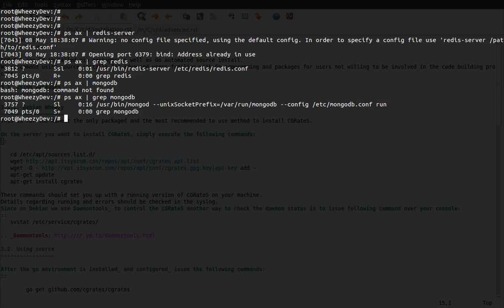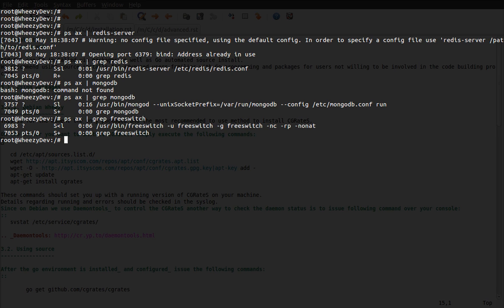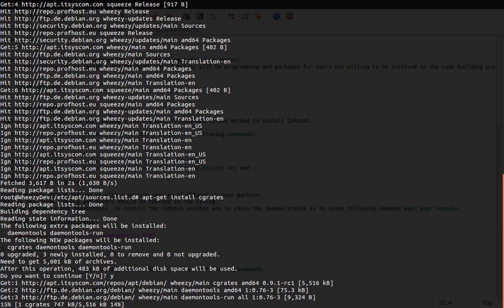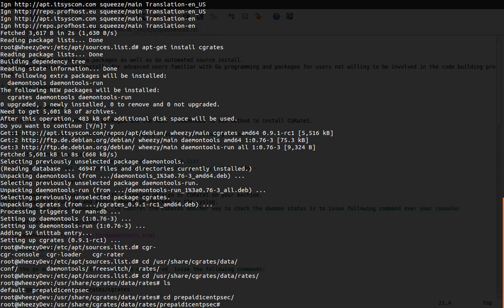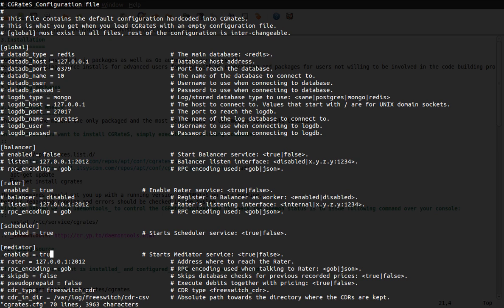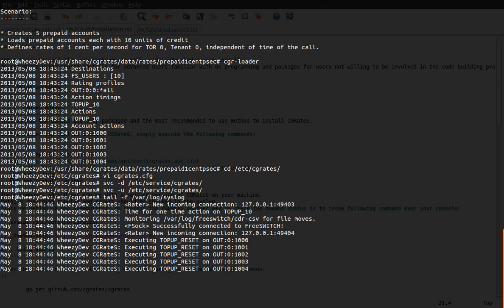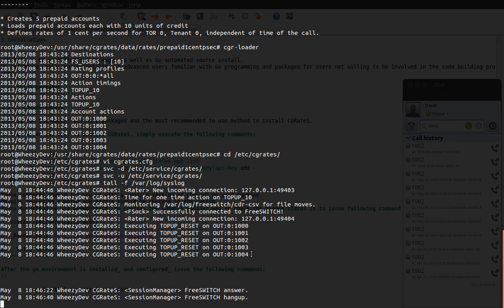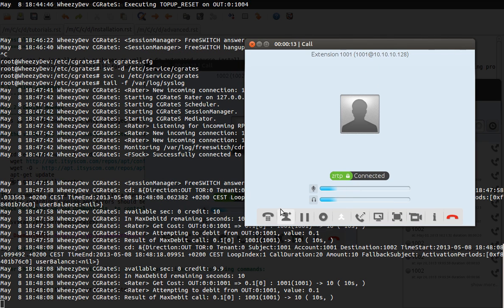CGRateS as carrier grade realtime charging engine for FreeSWITCH (Outdated)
Since this version contains some sound issues, I have rebuilt it into another one: